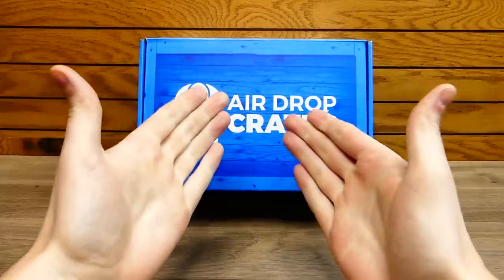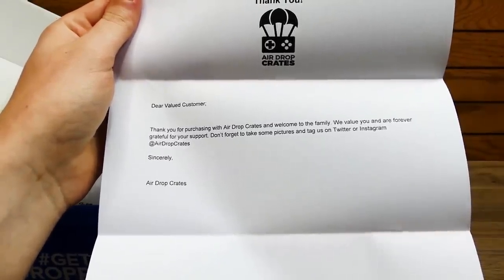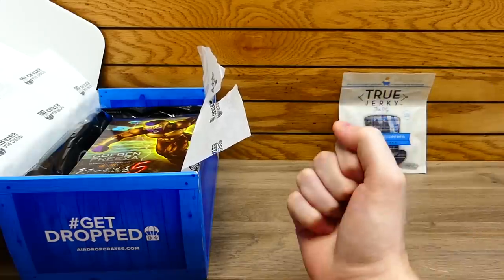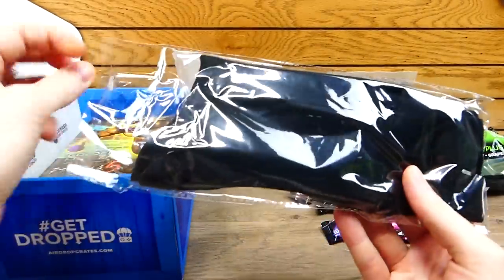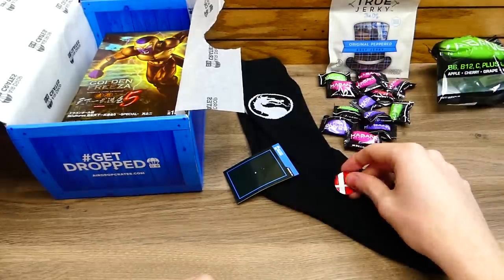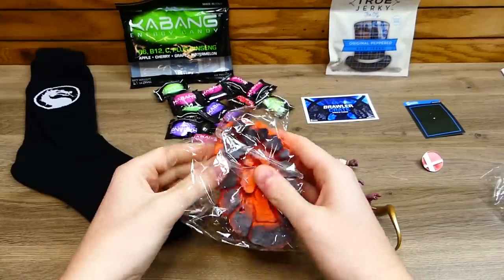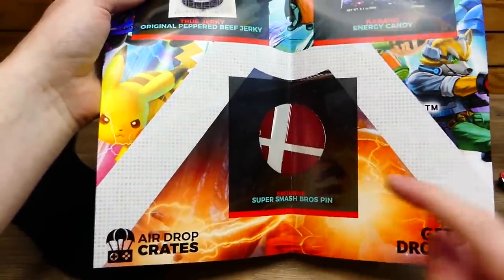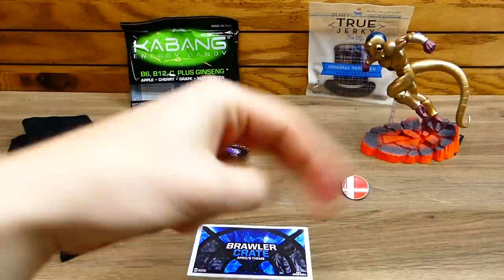(APRIL 2019) AIR DROP CRATES - Unboxing [BRAWLER]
USE CODE " SPEEDY "

1 Month Subscription - $26.99 + Shipping
3 Month Subscription - $26.50 + Shipping
6 Month Subscription - $25.75 + Shipping
12 Month Subscription - $25.25 + Shipping

* What Equipment I Use To Create Videos *